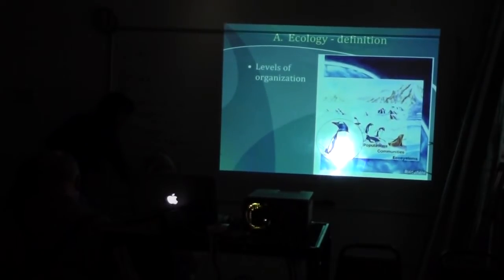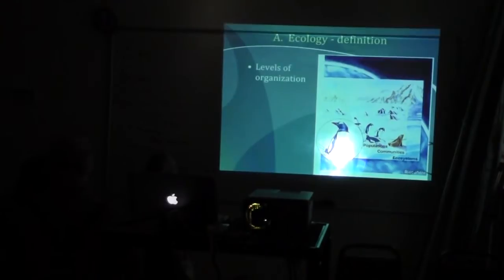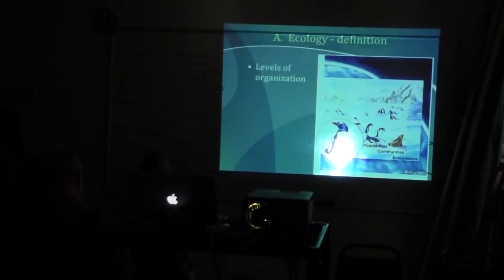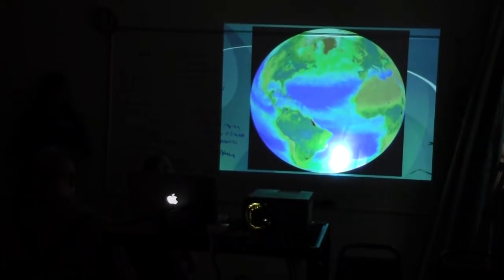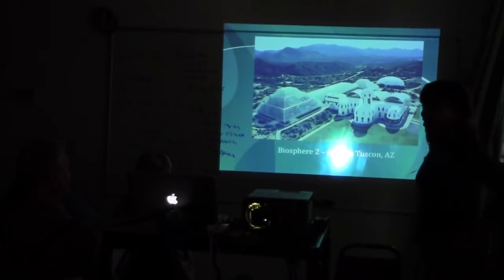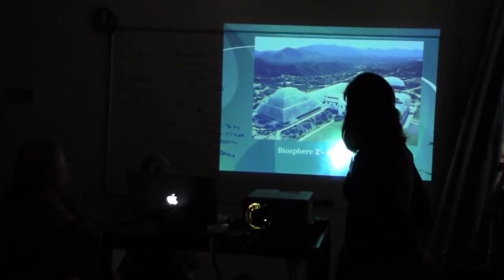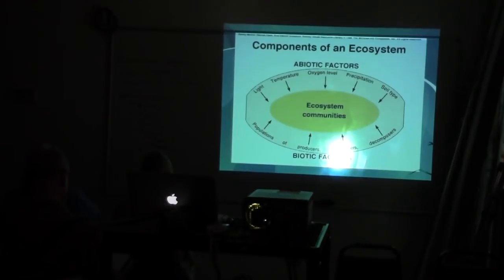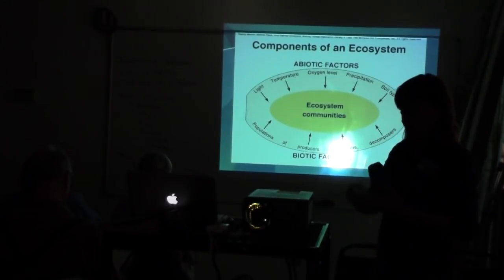Jill Haukos - General Ecology - Part 2 of 5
This is the lecture on General Ecology by Jill Haukos, director of education for Konza Prairie.  This talk was given to the trainees for the Kansas Master Naturalist program, February 23, 2013